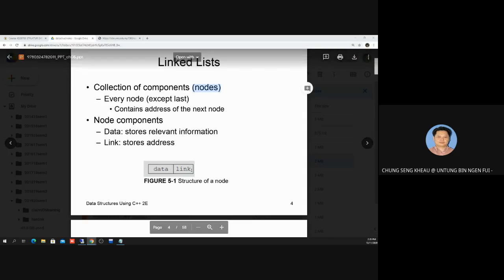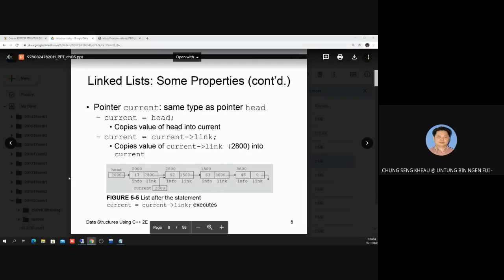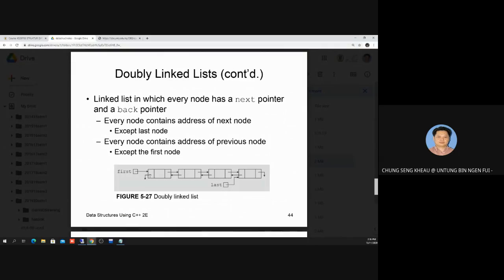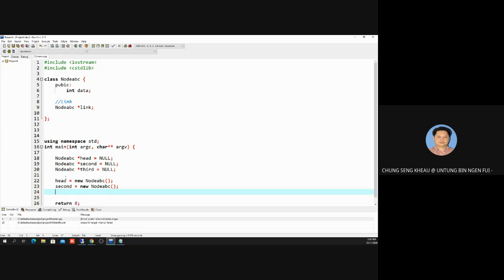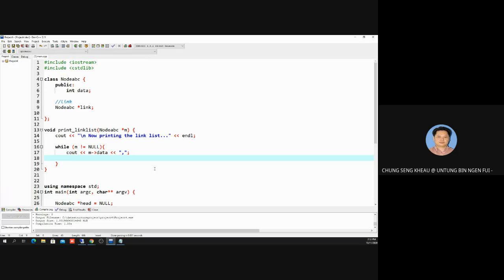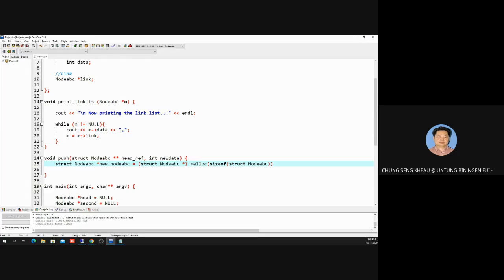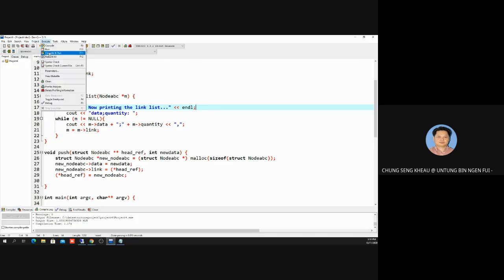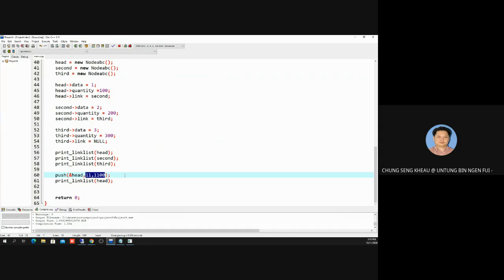Chapter 5: Linked Lists